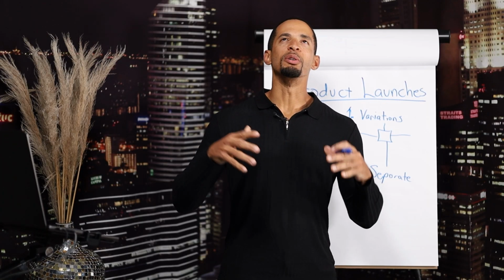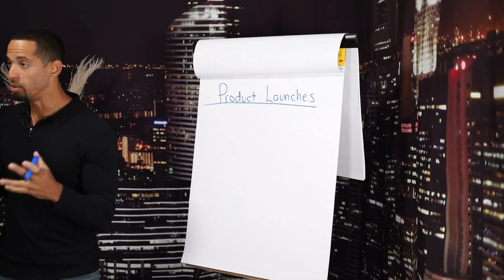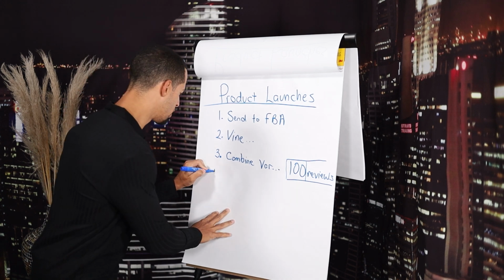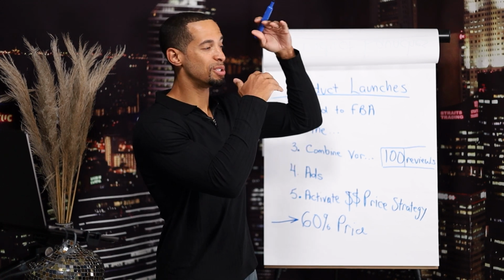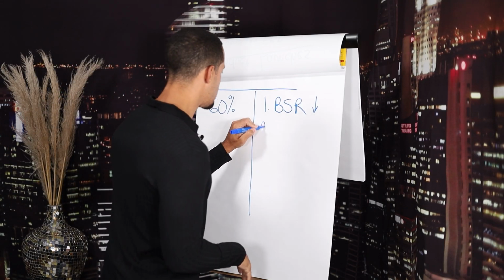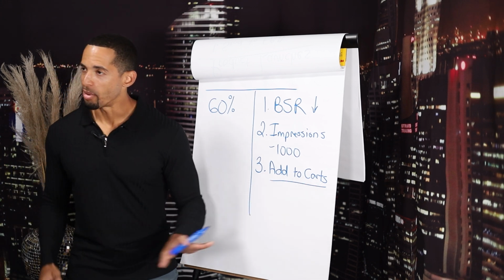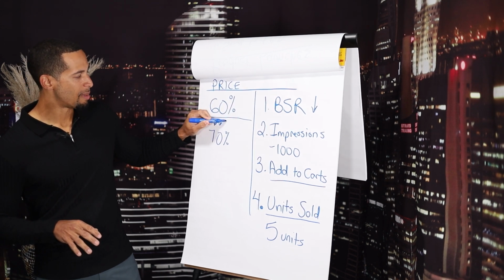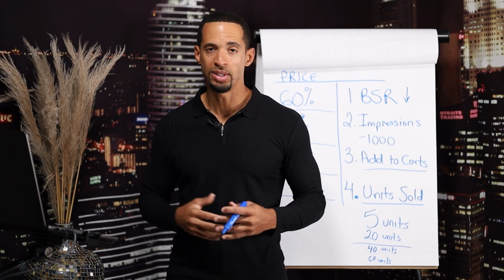Amazon Product Launch Strategy: My Proven Plan for a Successful Amazon FBA Launch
Launching a new product on Amazon requires a solid strategy. In this video, I share my step-by-step launch plan for Amazon FBA, including setting up promotions, running ads, and maximizing visibility from day one.